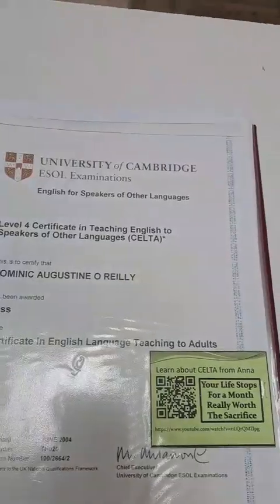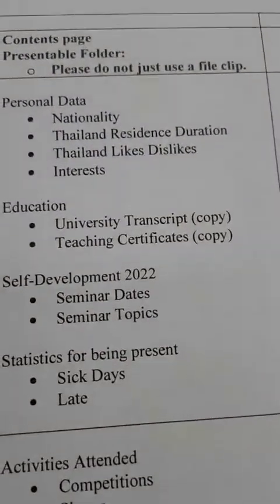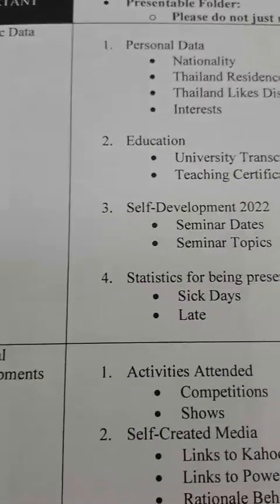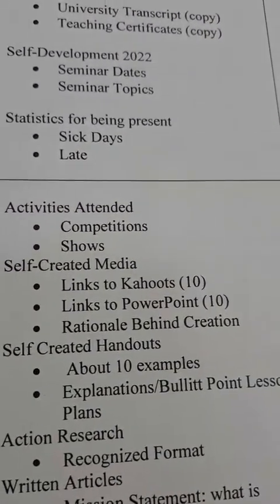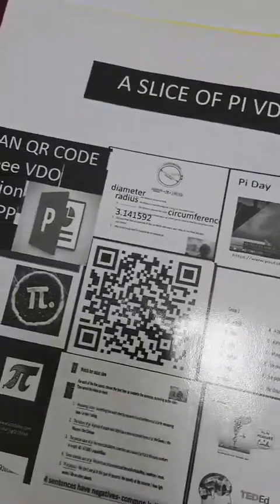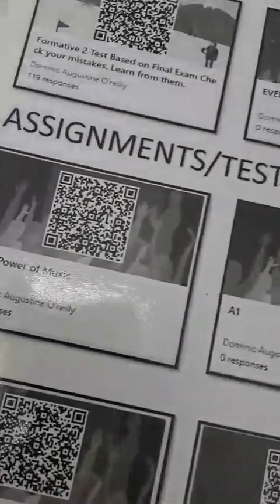PORTFOLIO TUTORIAL PHONE VDO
Portfolio Creating ENS teachers AC submit March 2023